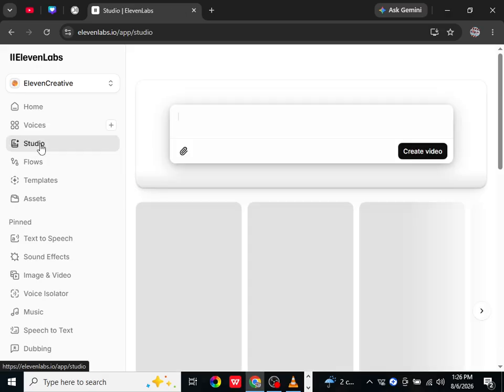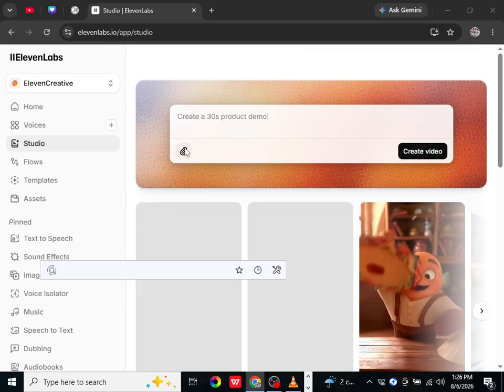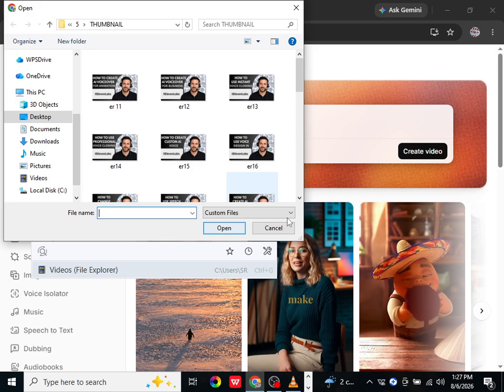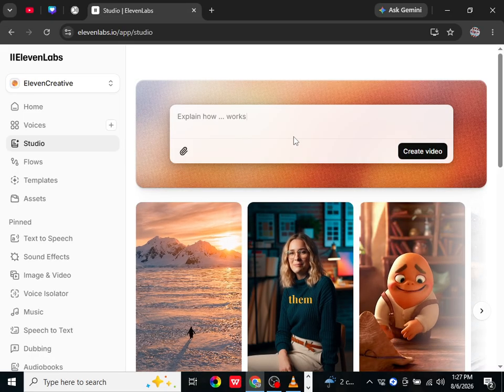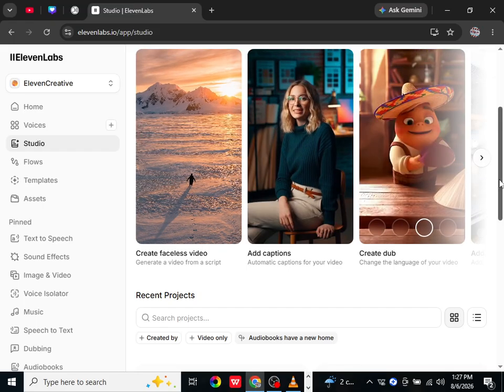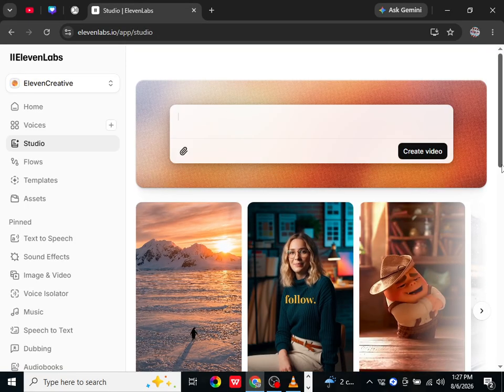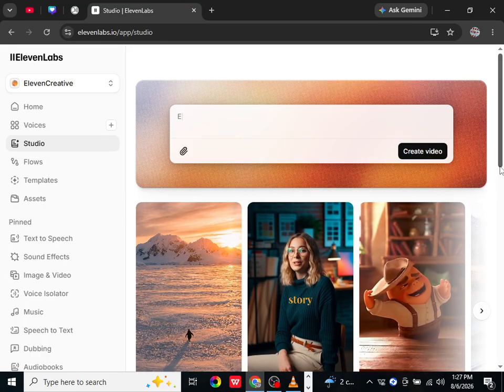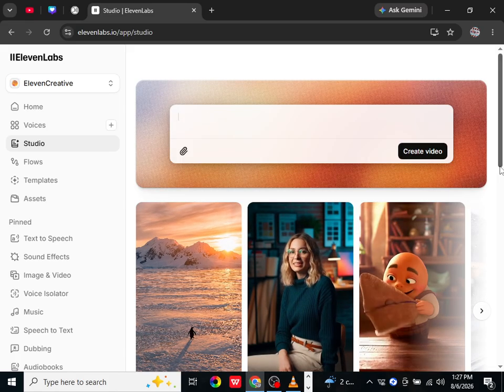How to Turn PDFs into Audio with ElevenLabs Full Guide 2026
Learn how to turn PDFs into audio with ElevenLabs in this complete 2026 guide. This step-by-step tutorial explains how to import PDF content, convert written text into natural-sounding speech, choose an AI voice, and create audio versions of documents for convenient listening.